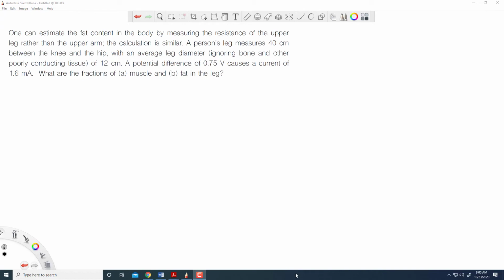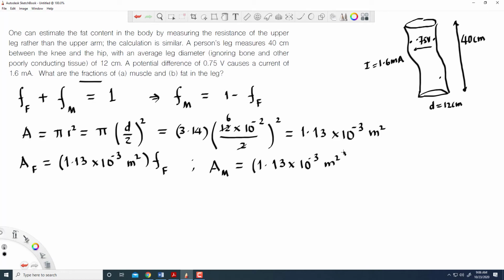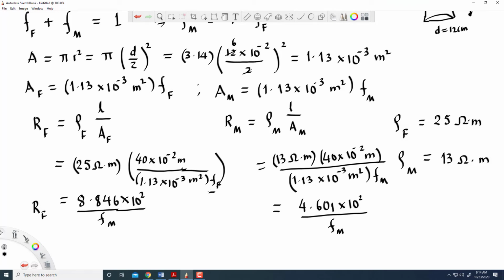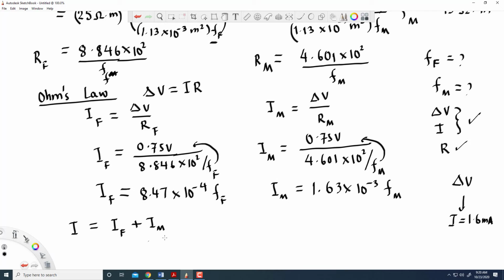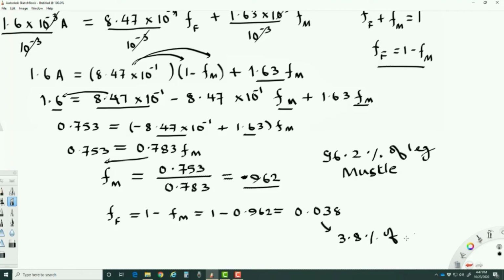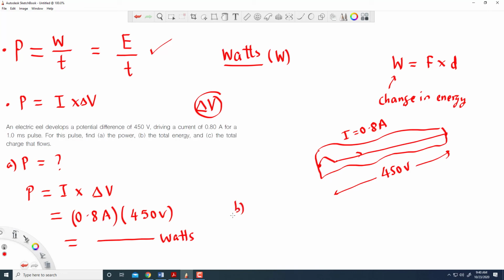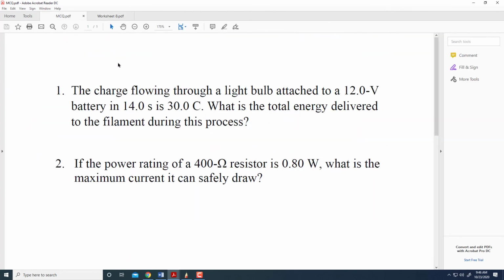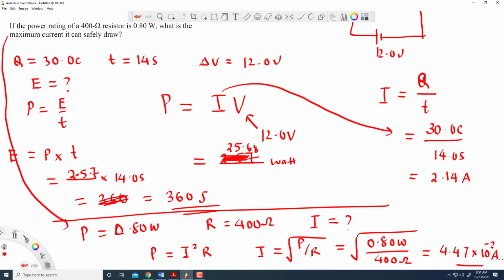10.23.2020 PHYS 162